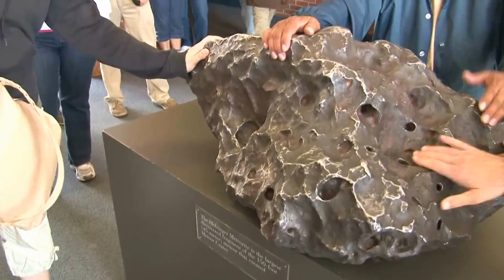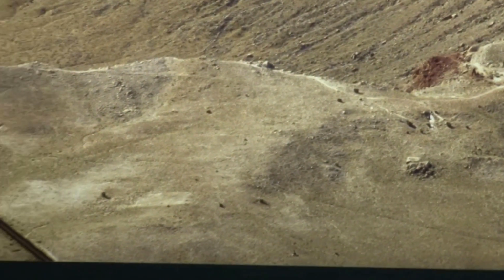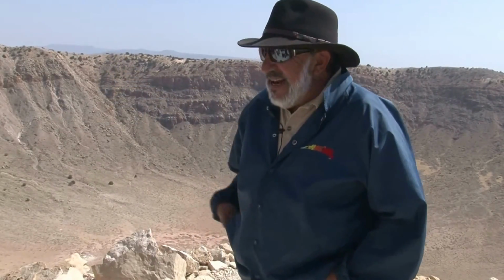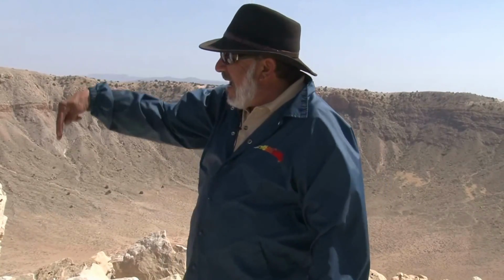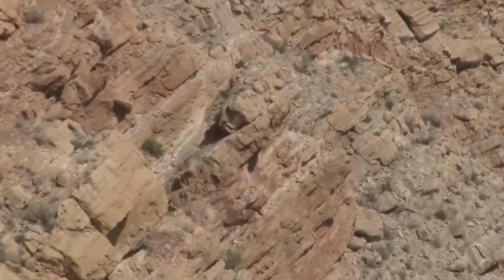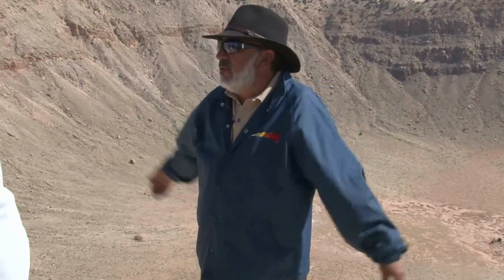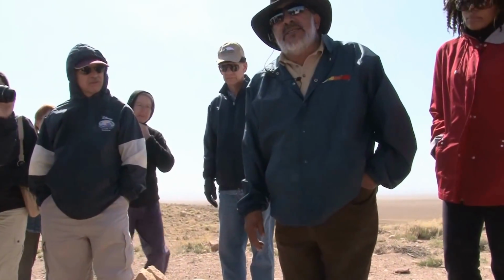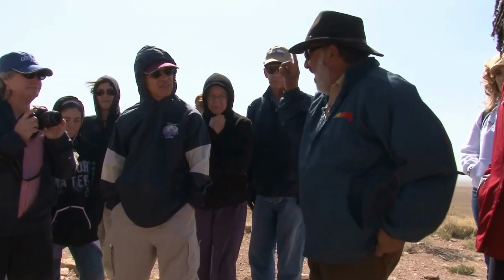Meteor Crater Arizona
Our trip to Meteor Crater in April 2011. It was really cool place to visit.